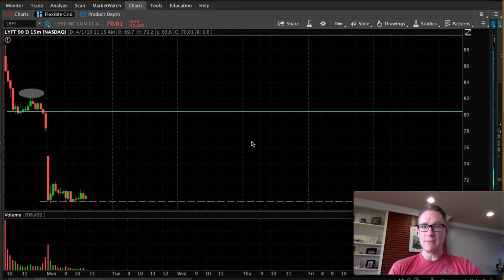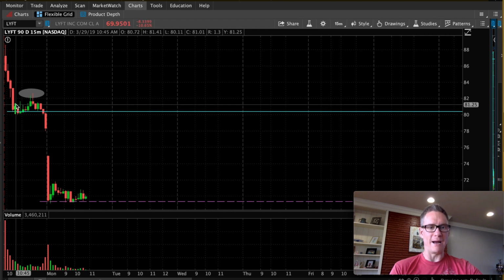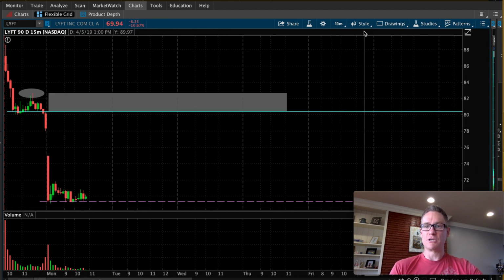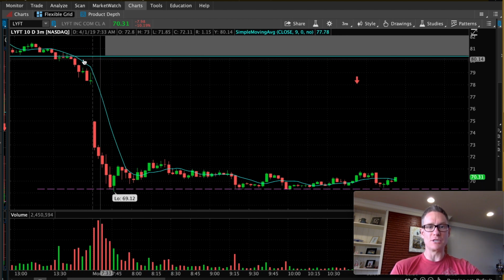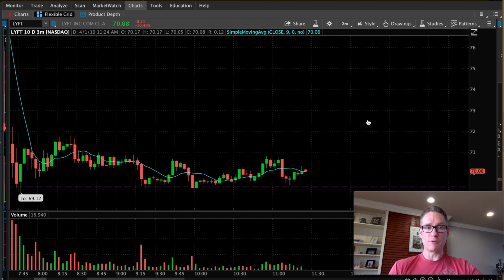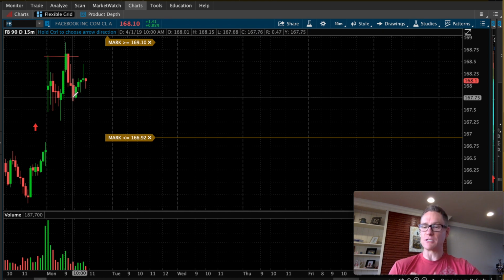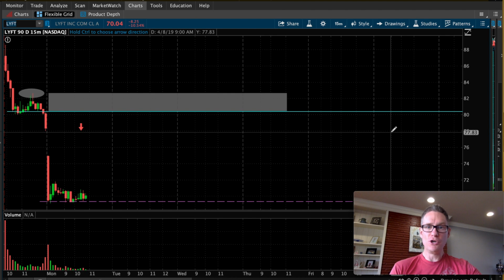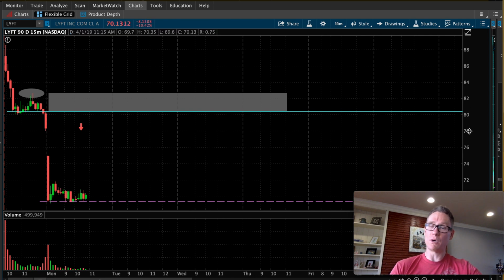LYFT IPO | 3 Day Trading Tips For YOU!!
In today's episode I'm analyzing the LYFT IPO and how this stock has performed in it's first few days on the NASDAQ.

I'm giving you my initial bias (Long vs Short) on today's action as well as how I feel about day trading opportunities moving forward.

I apply price action strategy in combination with a larger time frame chart in order to get a feel for what direction LYFT may be moving in.

I follow these 3 tips with each of my day trades in order to manage my risk appropriately and find an entry with great risk to reward potential.

Hope everyone had a profitable green day today and if anyone out there would like me to go live each morning in order to discuss my bias on a hand full of stocks, please comment and let me know. I think this could be an awesome way to build our community and get your bias set for the opening bell!!

Cheers!!